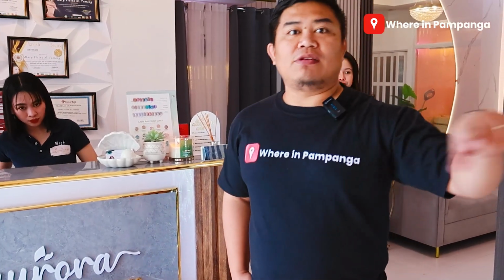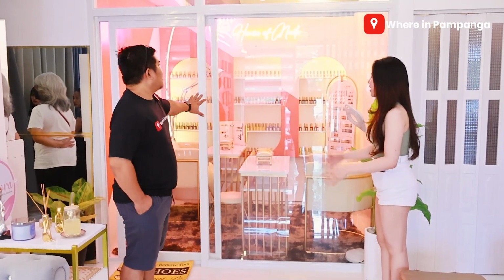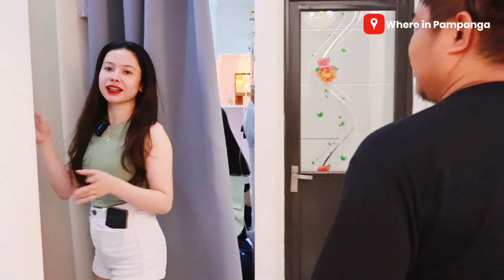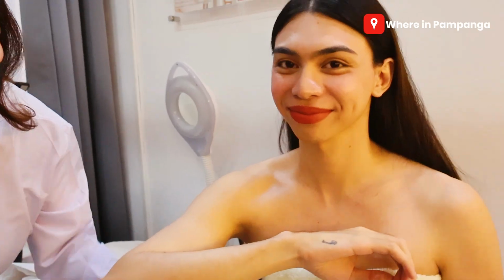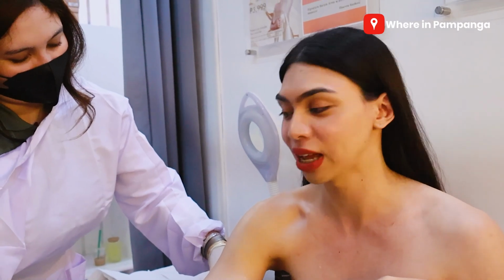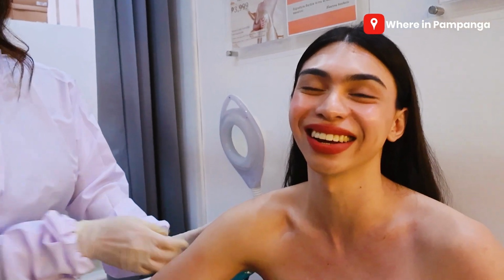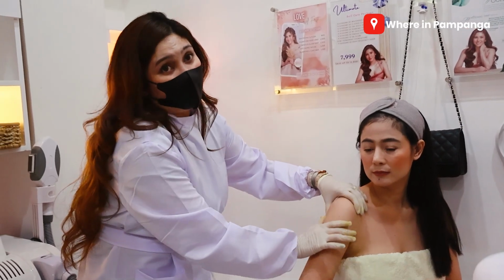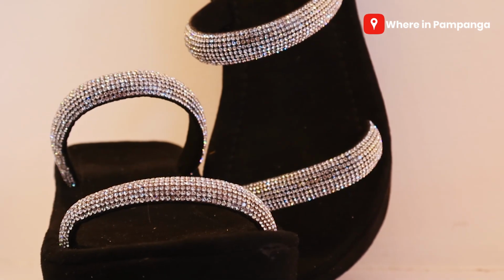El Aurora Aesthetic Wellness Center San Fernando Pampanga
Achieve your most beautiful version at El Aurora Aesthetic Wellness Center

Clinic Hours: 9AM-7PM MONDAY-SUNDAY

📍REDS BUILDING GROUND FLOOR UNIT C-D,MC ARTHUR HI WAY,BRGY TELABASTAGAN,SAN FDO,PAMPANGA